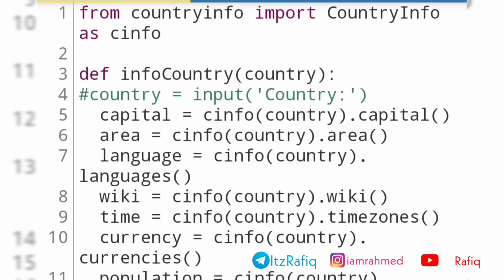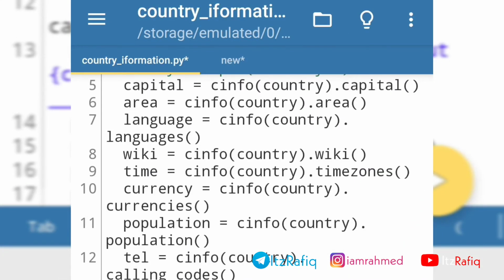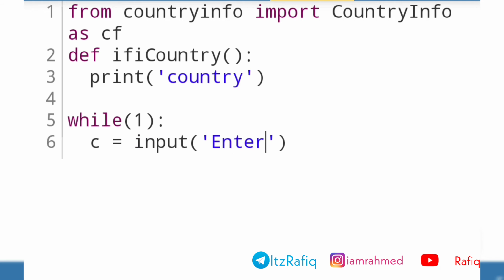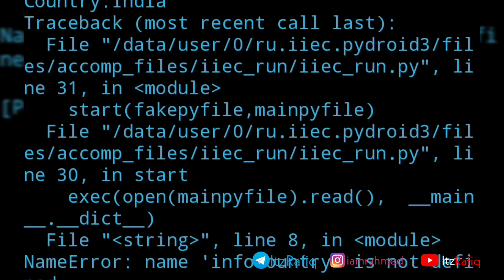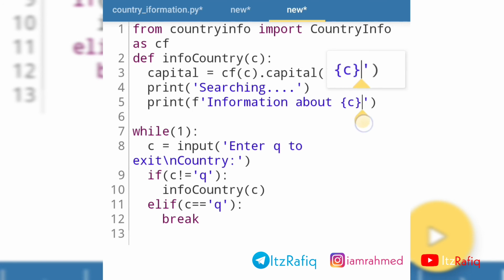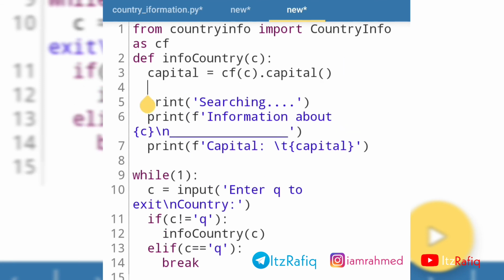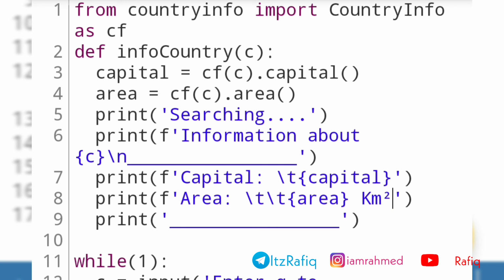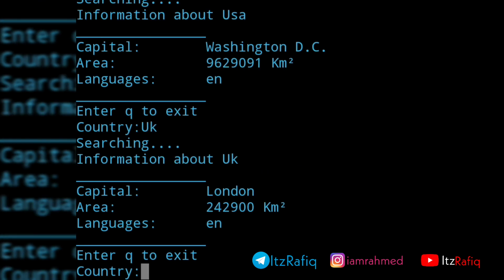Python Program to use CountryInfo library - ItzRafiq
Here I've tried to show how we can use python CountryInfo library to find the information about a country. Also teach how we can create a option console menu.